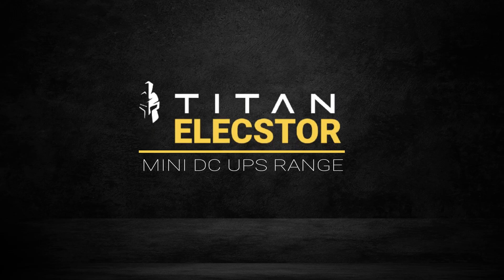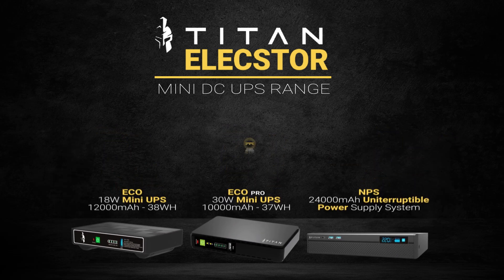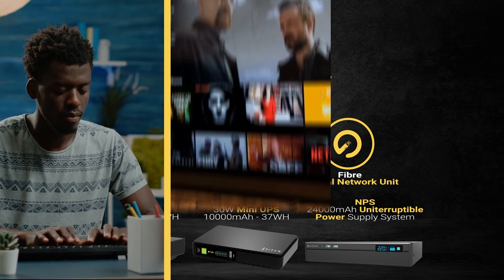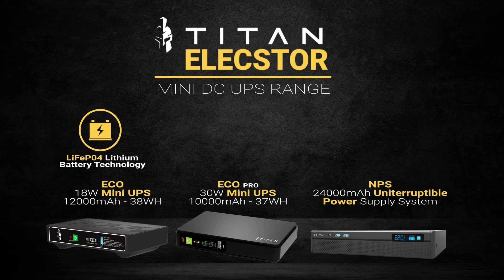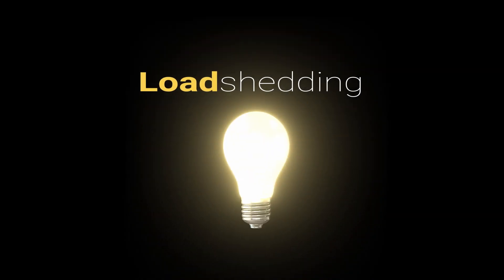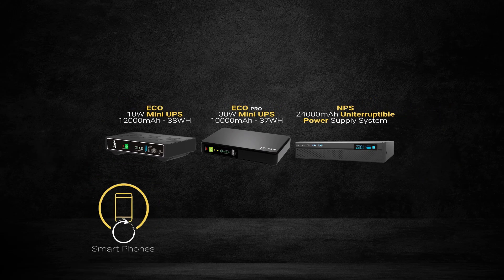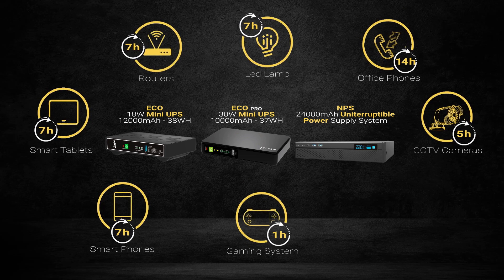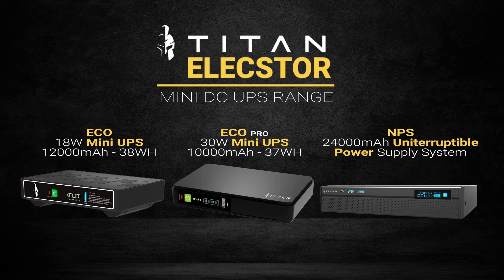Titan Elecstor Mini DC UPS Range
Keep your WiFi on when the power is off with the NEW Titan Elecstor!

The Titan Elecstor UPS range provides uninterrupted power to your router & fibre ONU to ensure that your internet stays connected during loadshedding.
This UPS consists of multiple-voltage DC outputs and can charge cell phones, tablets, and other digital devices via its USB ports.